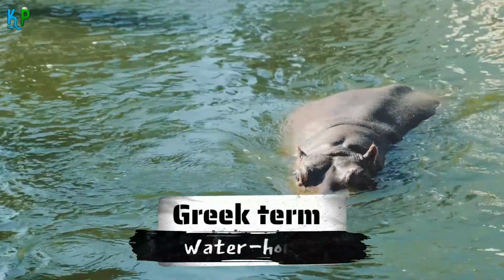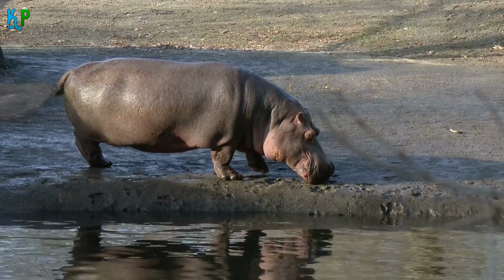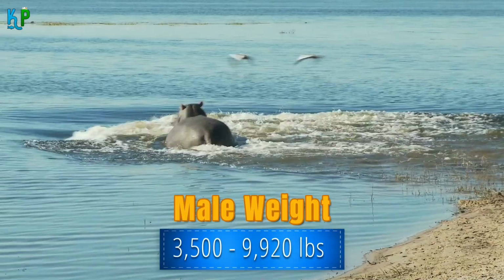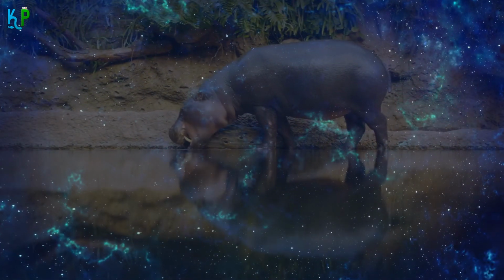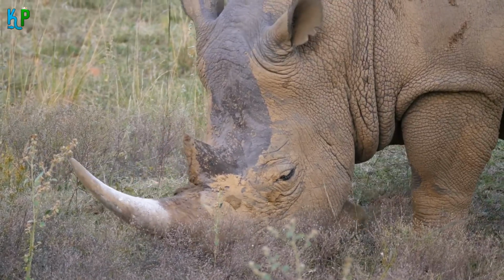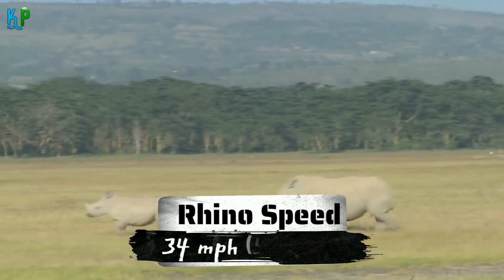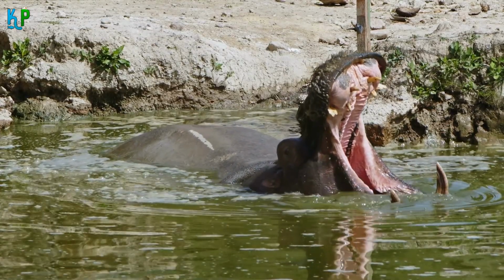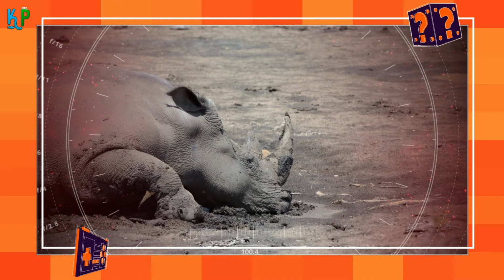Rhino VS Hippo Who Would Win 🔥 Animal Face-Off - MUST WATCH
Rhino VS Hippo Who Would Win 🔥 Animal Face-Off 🐶 Known Pets

✅ Our Best Recommendations:

👉 Vetster: connects pet owners to thousands of licensed veterinary professionals ready to provide online pet care through video, chat, and voice-enabled appointments 24/7:
👉 BarkBox: is a subscription service delivered to your doorstep monthly containing all natural treats and chews and 2 original toys!
👉 Brain Training for dogs: Unique Dog Training Course: Develops your Dog's "Hidden Intelligence” To eliminate bad behavior and create the obedient, well-behaved pet of your dreams:

🐕‍🦺 🐕‍🦺 Best Dog Food & Supplies:

🐶 Best Dog Food:
✔️ Blue Buffalo Life Protection

🐶 Best Dog Treats:
✔️ Milk-Bone MaroSnacks Dog Treats

🐶 Best Dog Health Supplies:
✔️ Digestive Remedies: NaturVet - No Scoot
✔️ Supplements & Vitamins: Billion Pets - Hemp Oil
✔️ Hip & Joint Care: Vet's Best Aspirin Free Aches
✔️ Relaxants: Hemp Calming Treats
✔️ Itch Remedies: Veterinary Clinical Care Antiseptic
✔️ Recovery Collars & Cones: BENCMATE Protective Inflatable Collar
✔️ Dental Care: Virbac CET Enzymatic Toothpaste
✔️ Ear care: Zymox Ear Solution

🐶 Best Dog Litter & Housebreaking
✔️ Pooper Scoopers: Petmate 70067 Arm
✔️ Odor & Stain Removers: Rocco & Roxie Stain and Odor Eliminator

🐶 Best Dog Beds & Furniture
✔️ Sofa: Furhaven Pet - Plush Orthopedic Sofa
✔️ Chair: Furhaven Pet

🐶 Best Dog Cameras & Monitors:
✔️ Furbo Dog Camera: Treat Tossing

👀 Glance: in this video, you will discover
Acquiring its name from the Greek term for “water-horse”, the hippo is a large, rotund animal, semi-aquatic by nature, while rhinoceroses (rhino for short) is a massive land animal that is believed to have existed in generally its current form since the Miocene age. Keep reading to discover the Rhino Vs Hippo Fight Comparison, Who Would Win:
Hippo Vs Rhino: Who Would Prevail In Battle?

► Since you are watching this video means you were looking for something known pets, exotic pets, Animal Face Off, Rhino VS Hippo Who Would Win, rhino vs hippo real fight, rhino vs hippo fight, rhino vs hippo fight to death, rhino vs hippo who would win, rhino vs hippo vs elephant, rhino vs hippo size comparison, rhino vs hippo size, rhino vs hippo who wins, rhino vs hippo weight, rhino vs hippo which is stronger, Hippo Vs Rhino Appearance, Hippo Vs Rhino Size, Hippo Vs Rhino Habitat, Hippo Vs Rhino Behavior, Hippo Vs Rhino Sound, Hippo Vs Rhino Diet
Hippo Vs Rhino Bite Force And Overall Strength, Hippo Bite Force And Overall Strength, Rhino Bite Force And Overall Strength, Hippo Vs Rhino Speed, Hippo Vs Rhino Attack